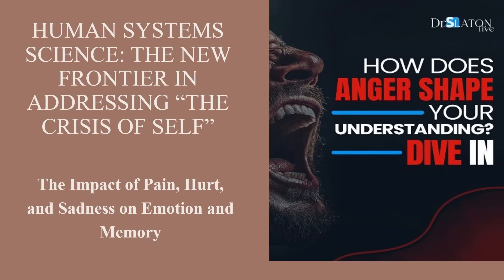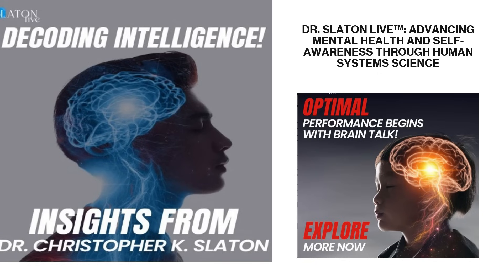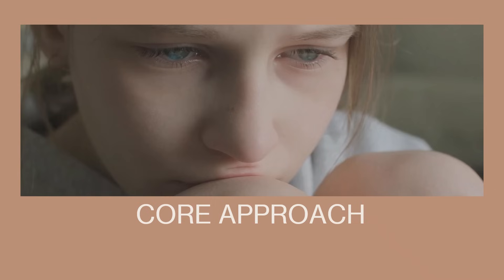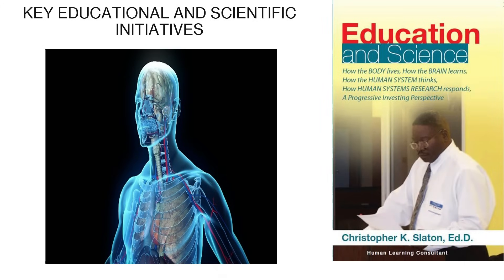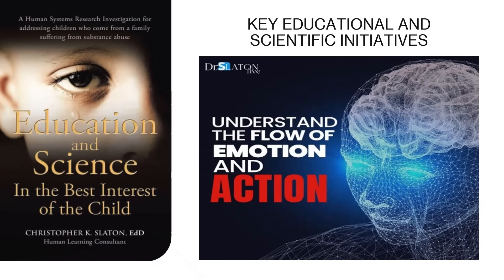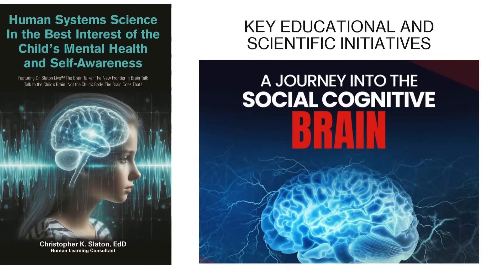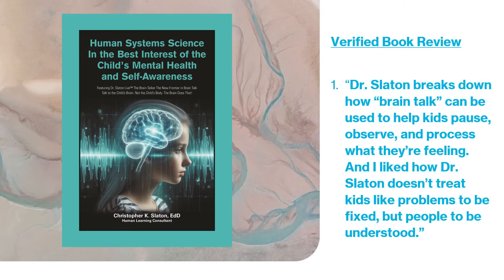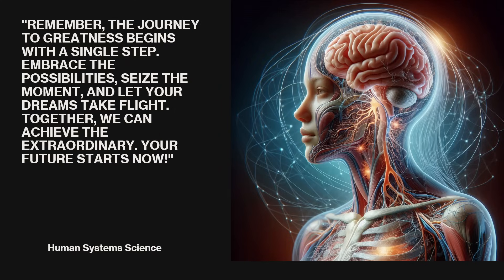Brain Talk! Rewiring Child Development--The Crisis of Self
Human Systems Science is emerging as a groundbreaking approach to addressing what Dr. Slaton calls "the crisis of self" in contemporary society. This innovative field represents a paradigm shift in how we understand and address complex challenges faced by individuals, particularly children, by focusing on the intricate relationships between brain, body, and sensory systems. Unlike traditional approaches that may compartmentalize mental health issues, Human Systems Science offers a holistic framework that recognizes the interconnected nature of human experience and development.

At the core of Human Systems Science is the understanding that our sense and receive path functions play crucial roles in how we process information and interact with the world around us. These pathways, when functioning optimally, allow us to gather information that properly informs the brain, disciplines the body, and focuses the senses. However, when these pathways are disrupted—particularly during critical developmental periods in childhood—the consequences can be profound and far-reaching. Dr. Slaton's work has documented how damage to sensing and receiving pathways can fundamentally alter communication within brain, body, and sense events, often manifesting as visible pain or sadness in affected children.

One of the most compelling aspects of this approach is its focus on observable behaviors as windows into internal states.